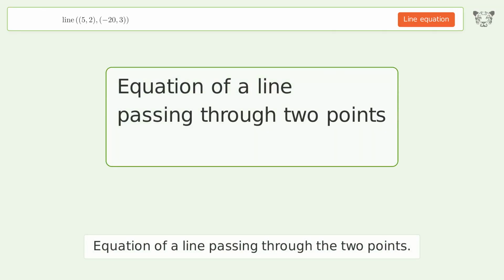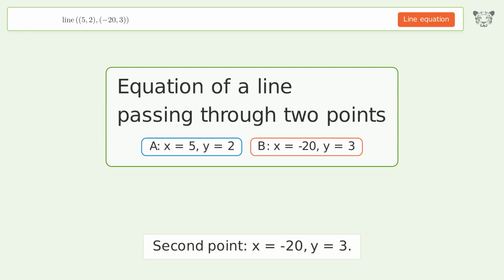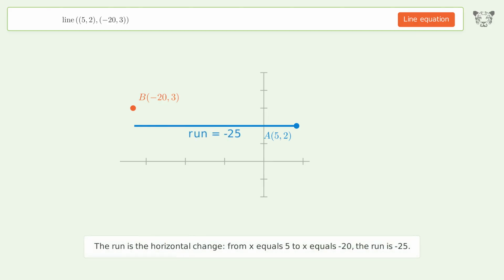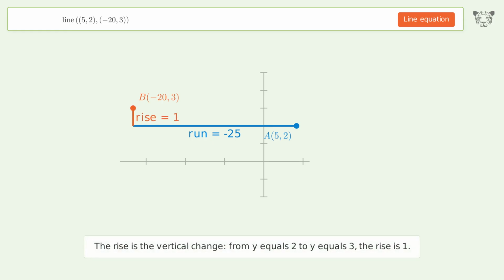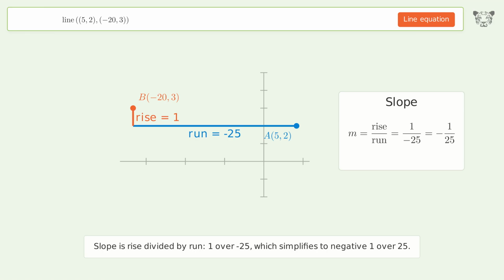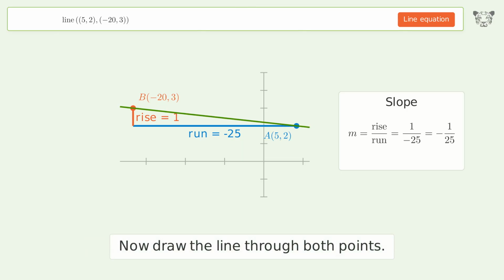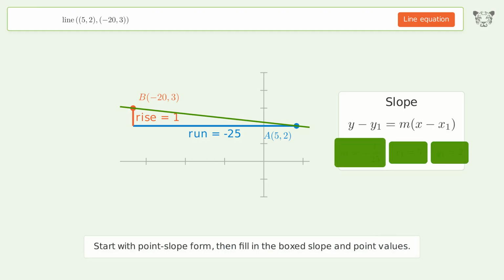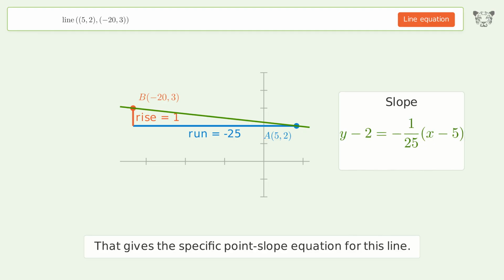Finds Properties of a line from (5,2)-(-20,3) | Tiger Algebra Solver